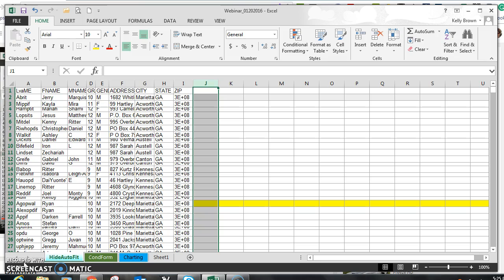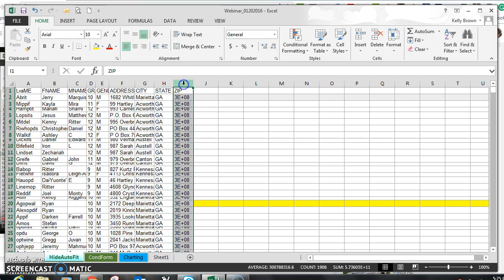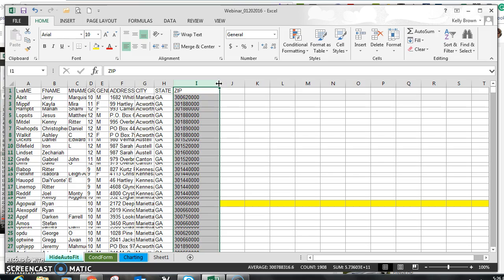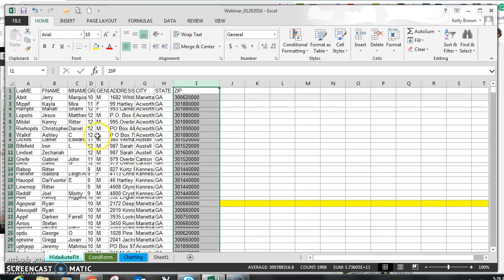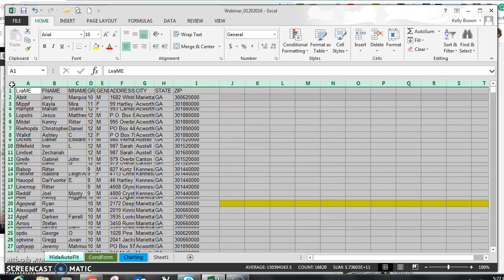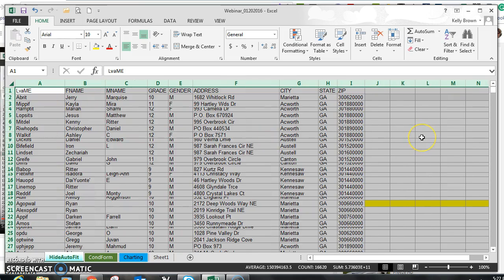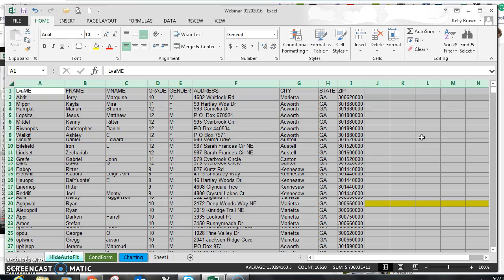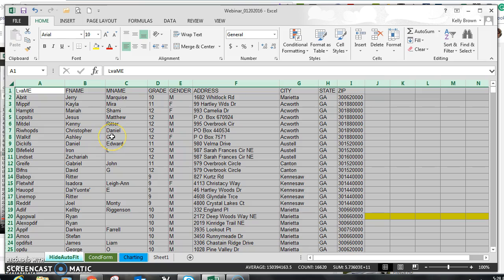Autofit Columns and Rows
Autofit allows Excel to expand columns and rows to the widest piece of data.